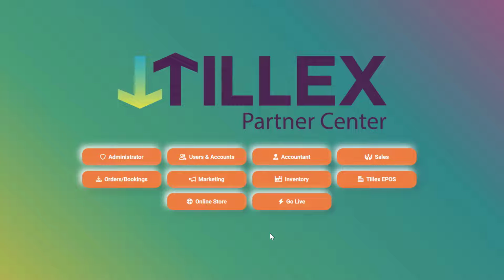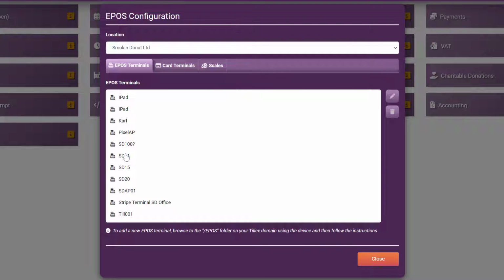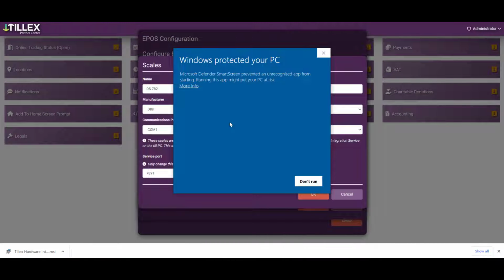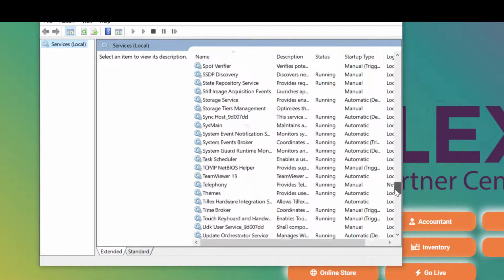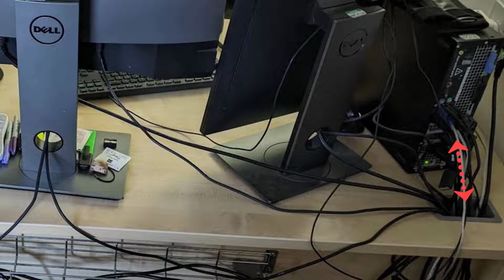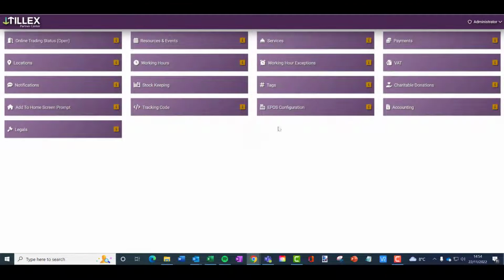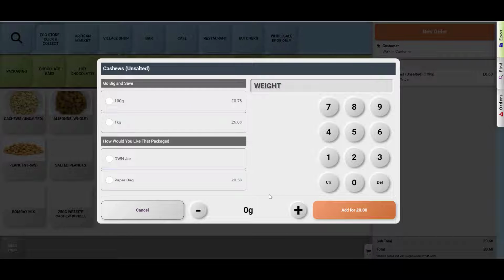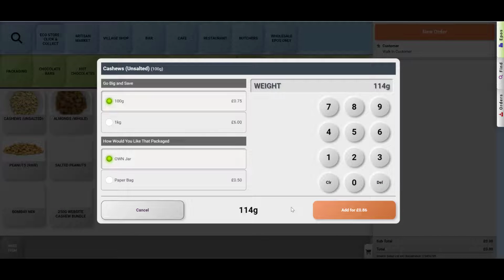DIGI DS-782 Tillex Integration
Tillex by Smokin Donut Ltd ePOS + eCommerce with real time integrated scales weight reading & stock control & website & much more.

This video is a tutorial for integration of DIGI scales DS-782 with an RS232 interface.

tillex.co.uk